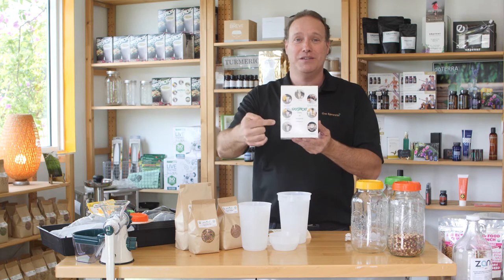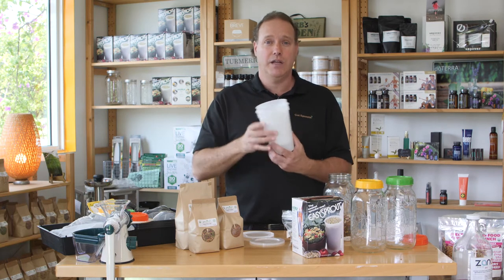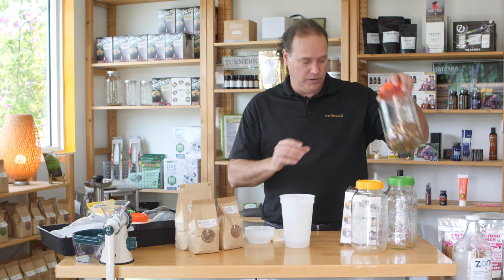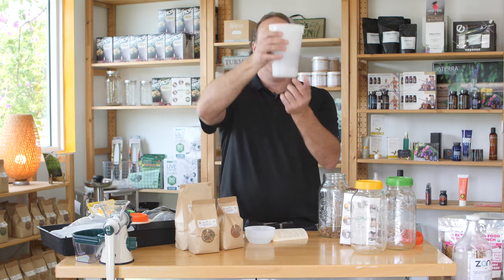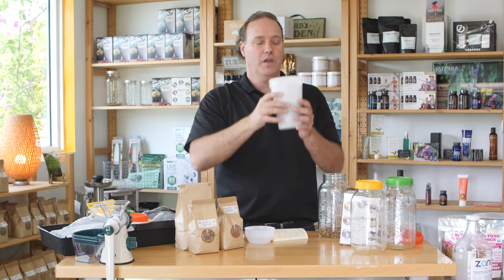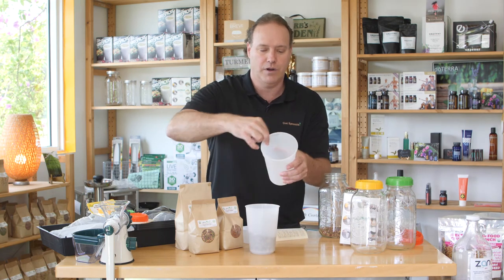Sprouting Beans in the Easy Sprouter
Sean from Got Sprouts? shows how to Sprout mixed Beans using the Easy Sprouter.